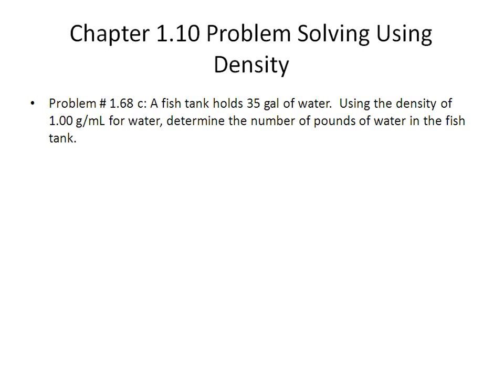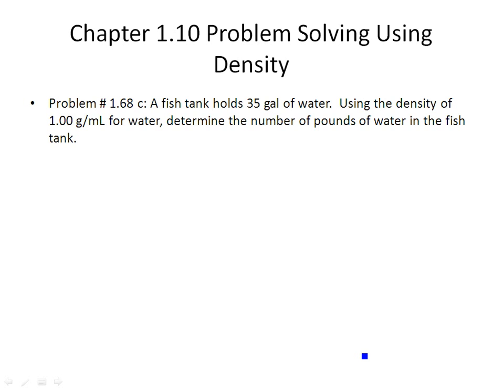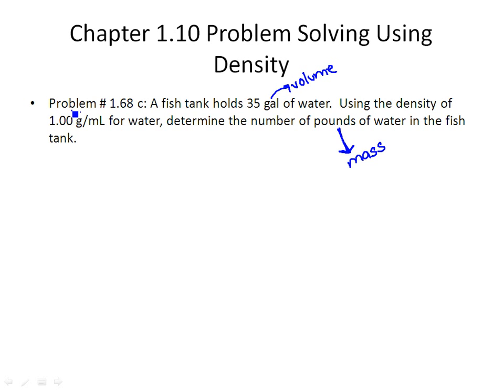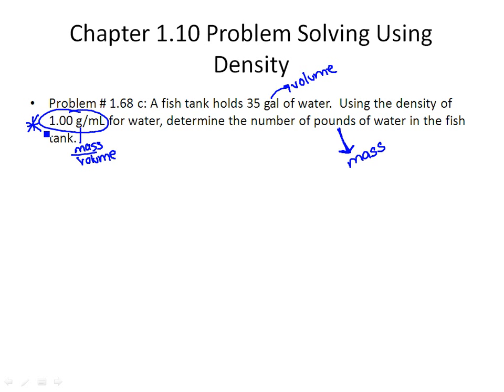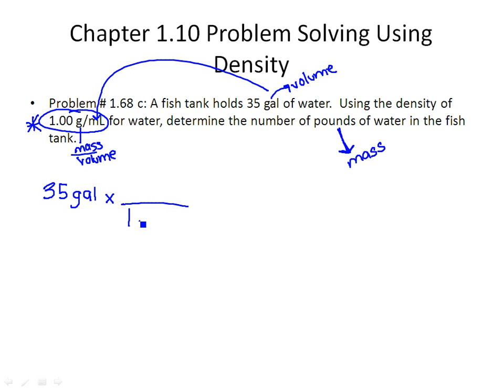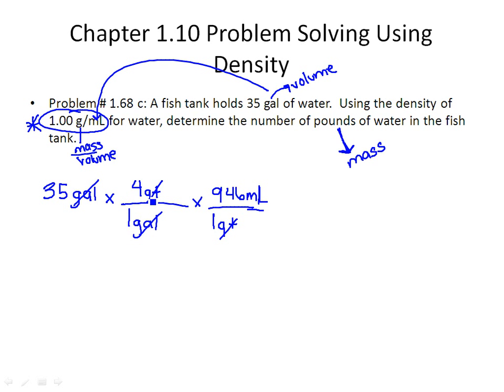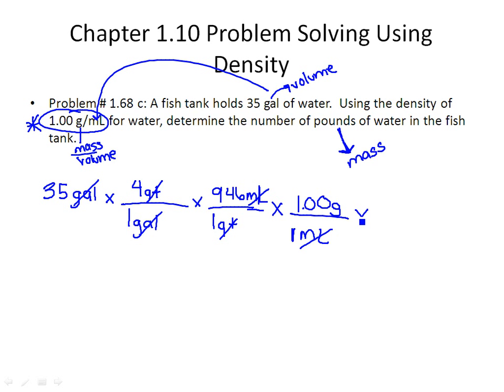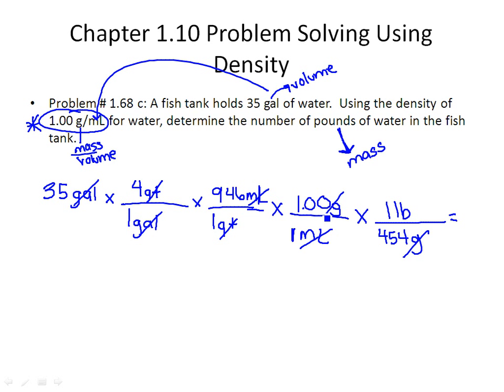CHm104 Problem 1.68 c